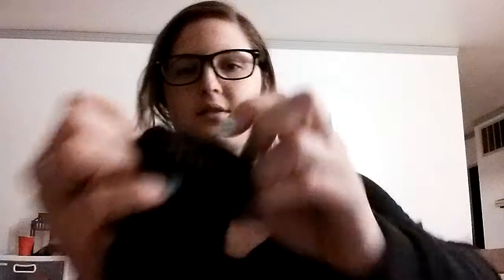Faded Glory Women's Turn-Cuff Socks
I love these brand of socks. I wear them all the time, and I basically only buy these. I highly recommend them. They come in one pair.